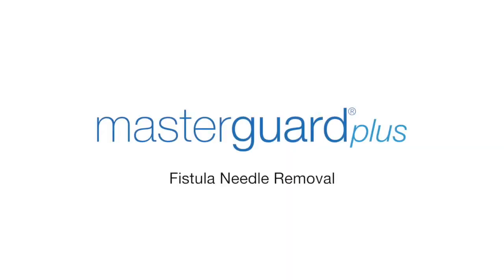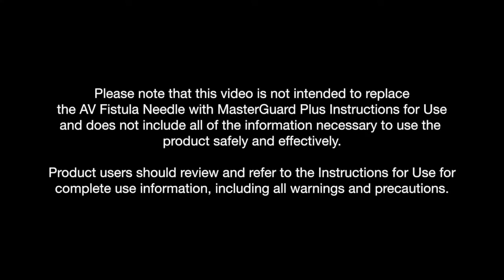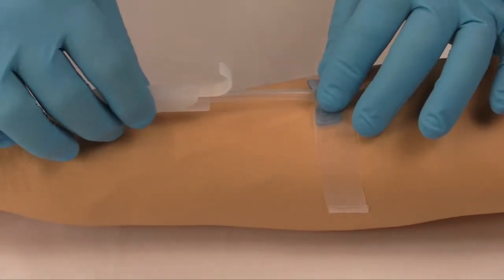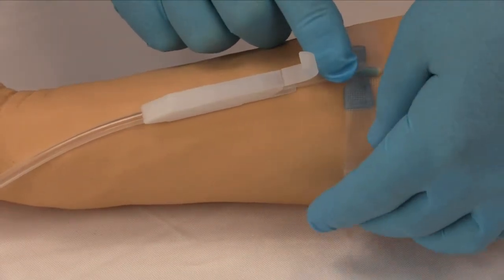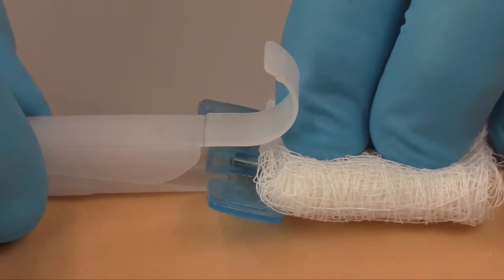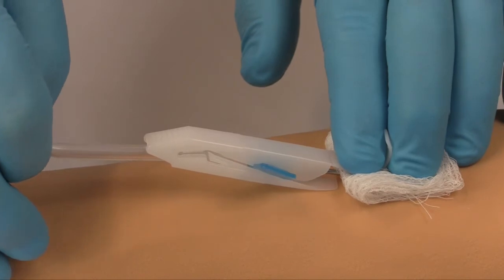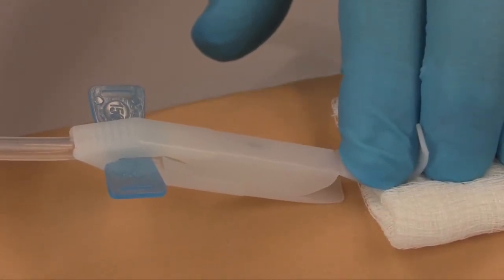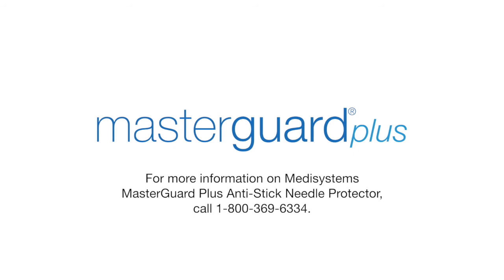Medisystems MasterGuard Plus AVF Needle Removal Video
TM1162